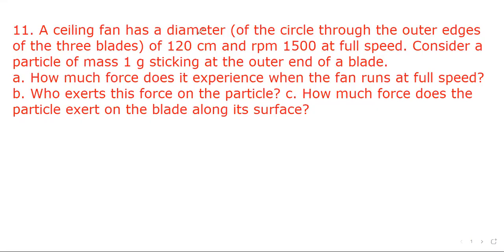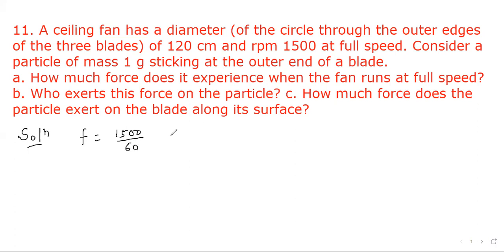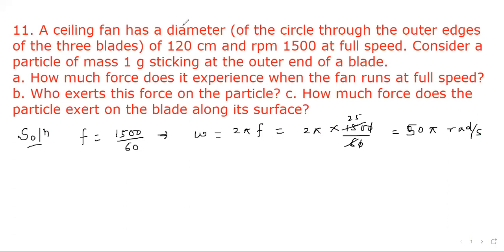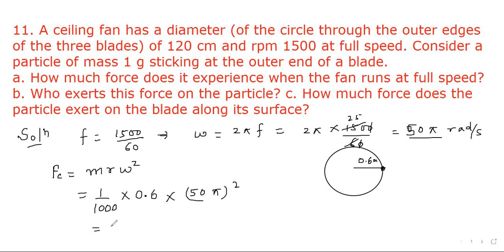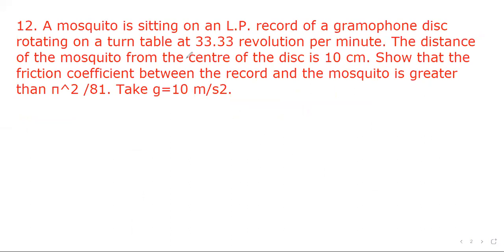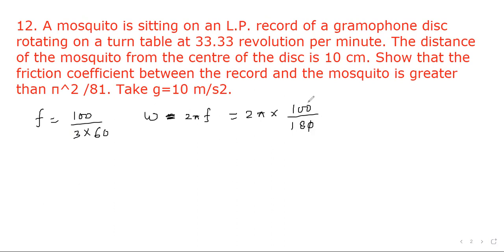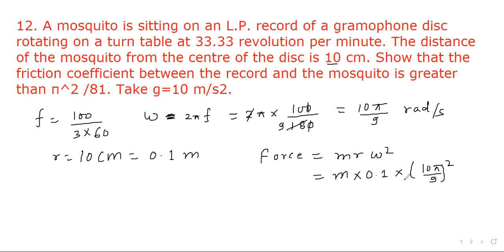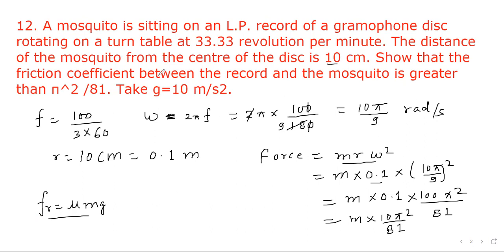Physics: HC Verma Part-I Chapter - 7 Circular Motion Questions : 11 to 15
Suppose the bob of the previous problem has a speed of 1.4 m/s when the string makes an angle of 0.20 radian with the vertical. Find the tension at this instant. You can use cos theta equals 1 minus theta square/2.